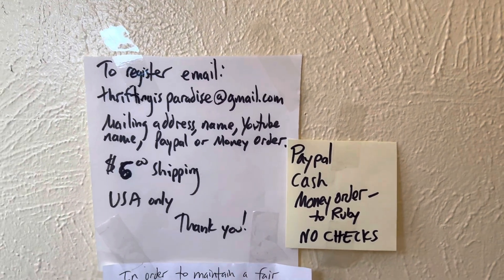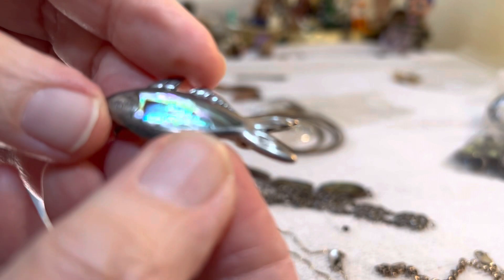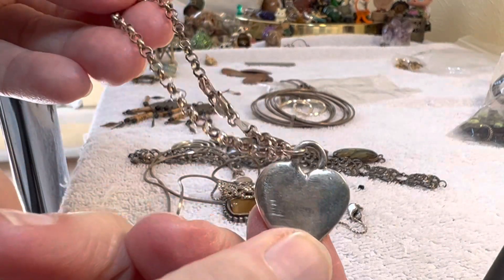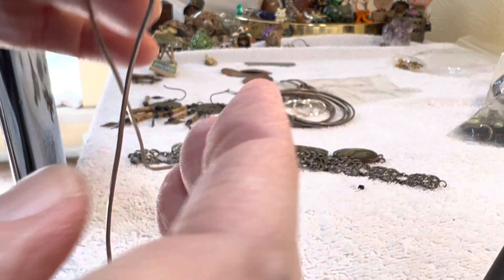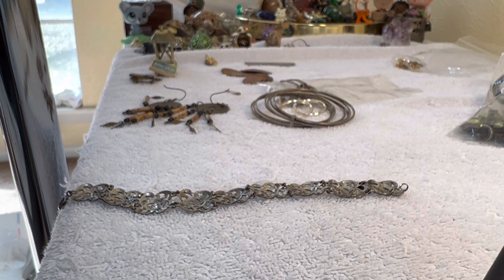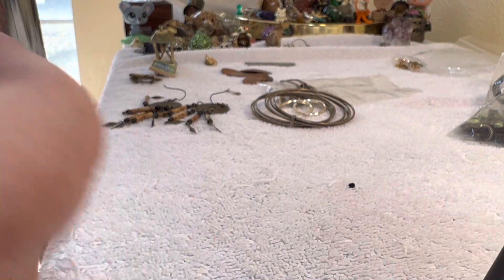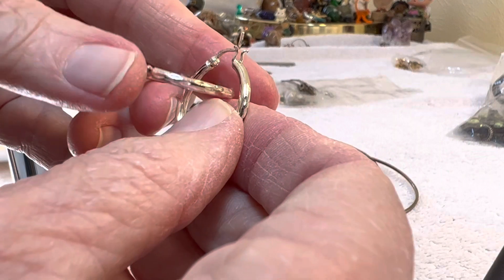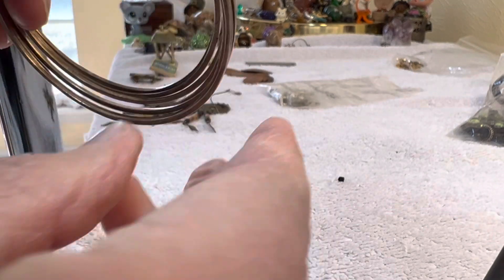#2015 short Super Bowl Sunday Sterling SOLD OUT !